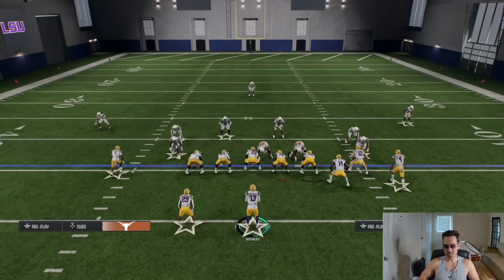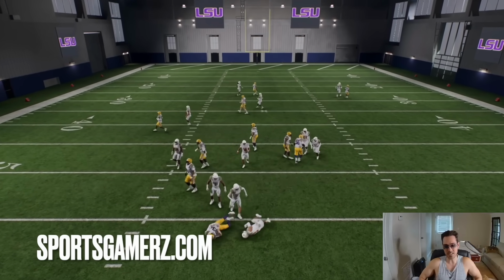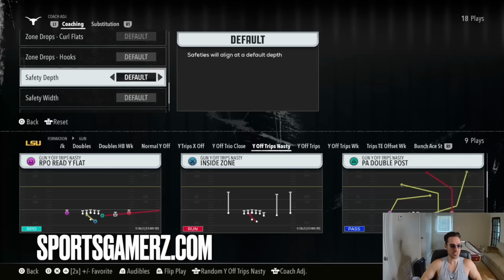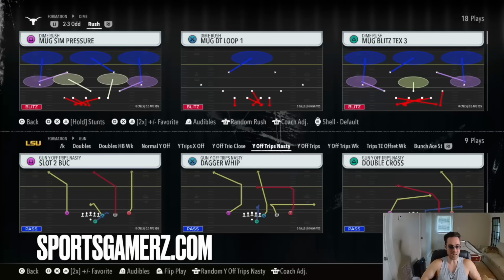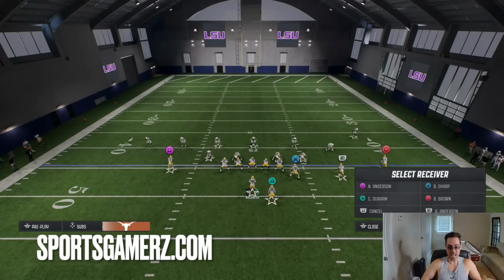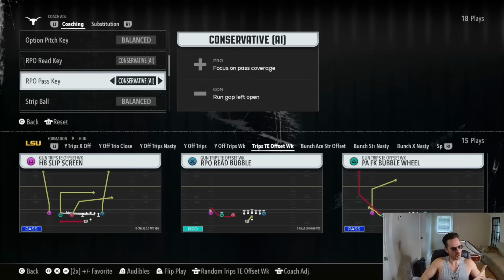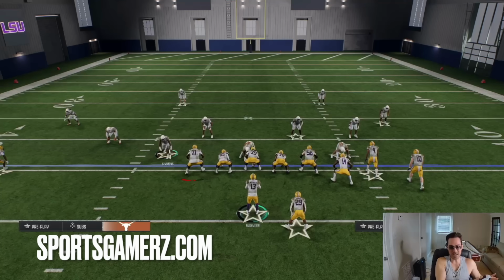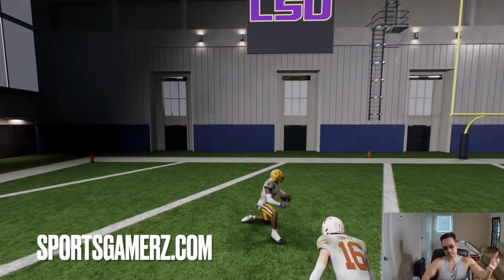Top 10 Tips Before You Start Playing College Football 26!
If you want to learn how to play and how to win more games in College Football 26, this is the place for you! Receive College Football 26 gameplay, CFB 26 Ultimate Team, news, tips and tricks, nanos, money plays, glitches & more. Use our College Football 26 Offense and Defensive schemes to win more games NOW!